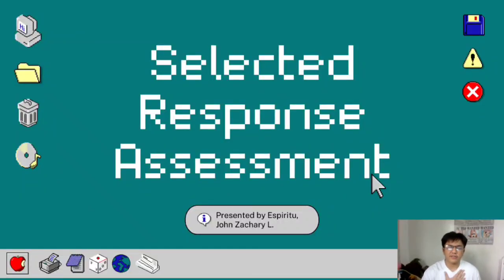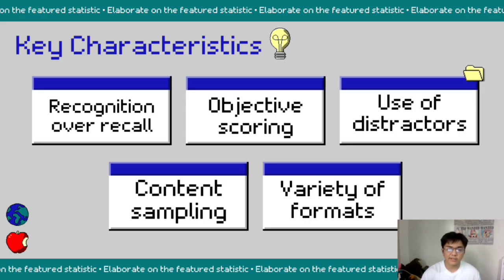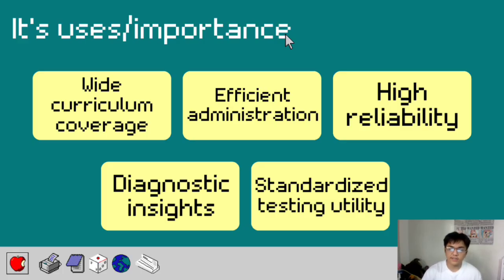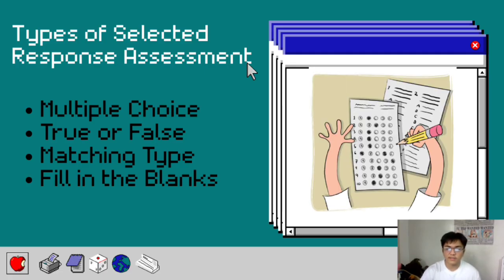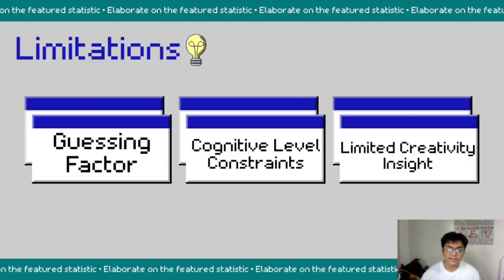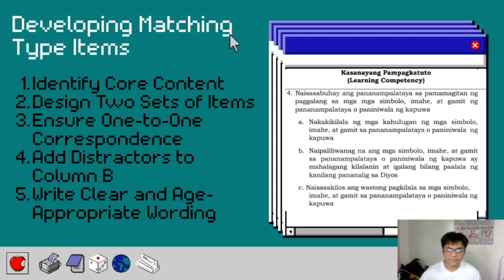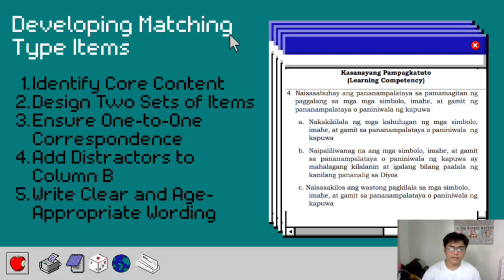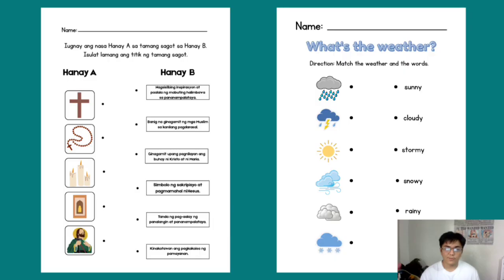Espiritu Week#3 Pecha Kucha